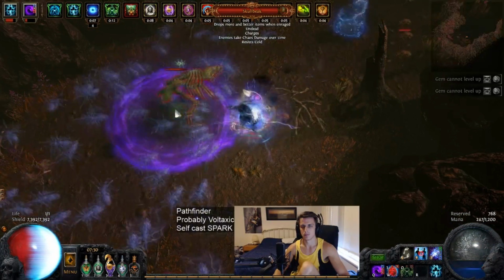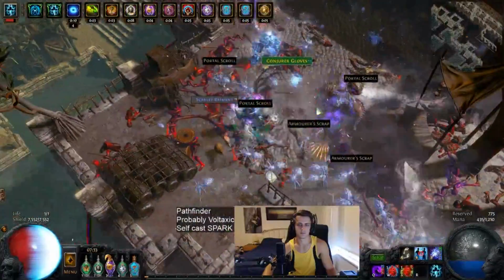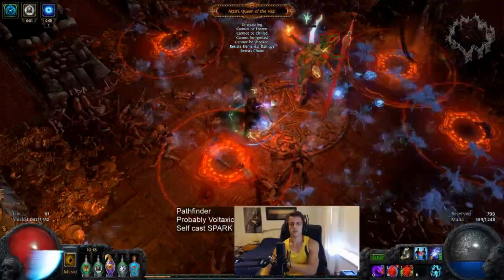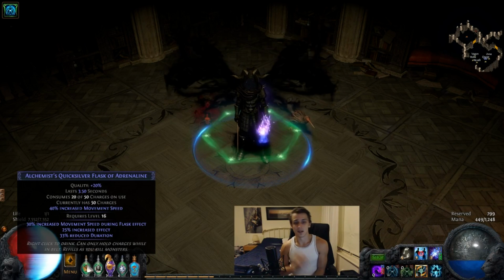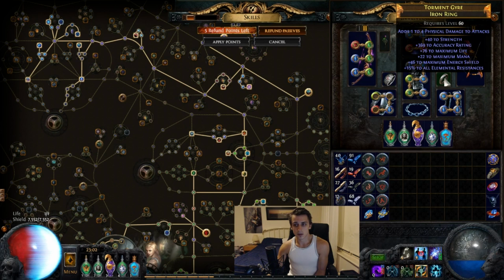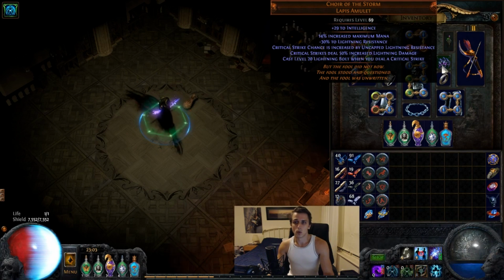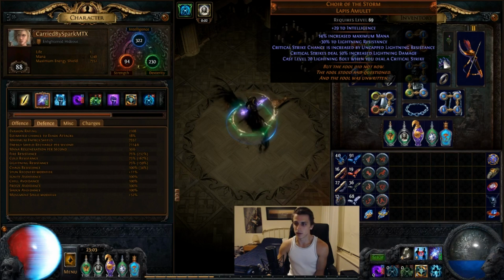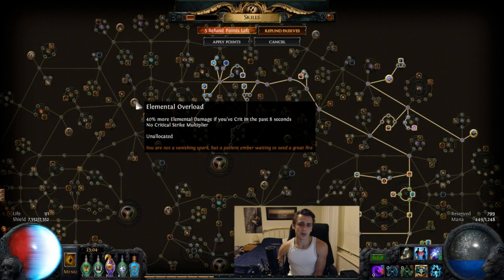Finally Trying A Spark Build - Voltaxic Edition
- Australia the past few days

First time I'm having a go at a proper spark build and I've chosen Voltaxic so I can scale poison and have some decent single target. Here's hoping.